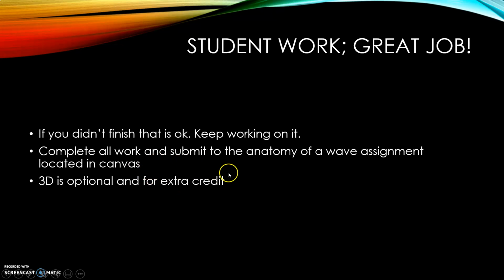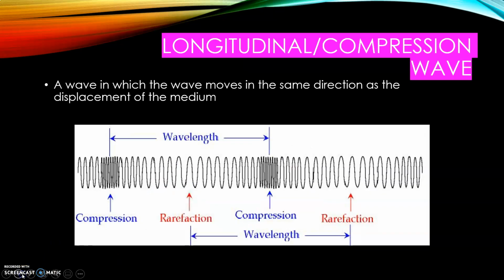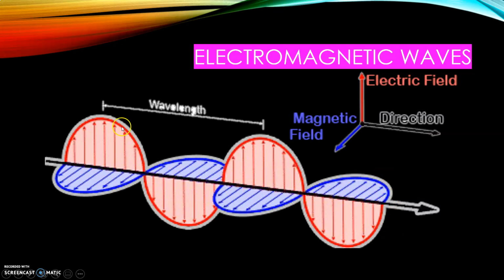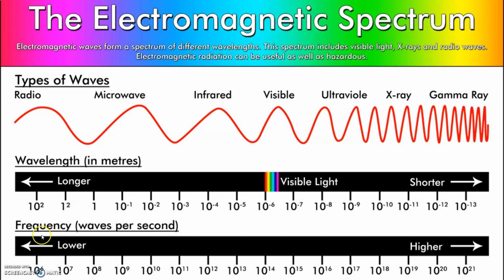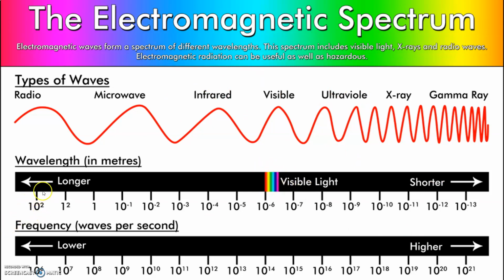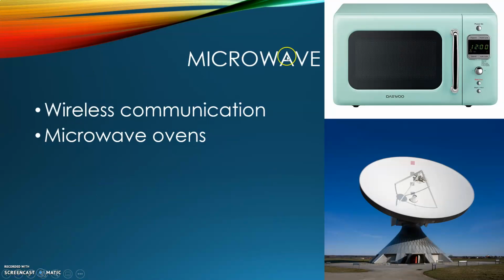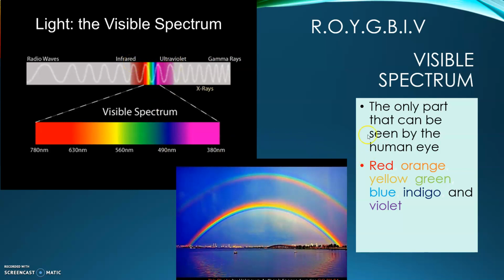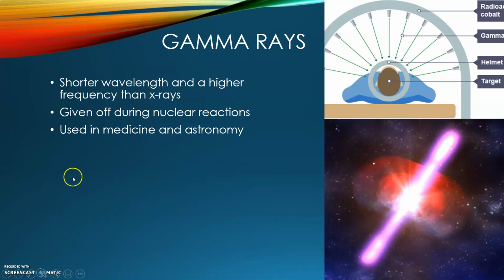The Electromagnetic Spectrum